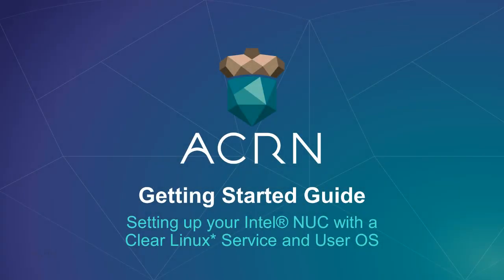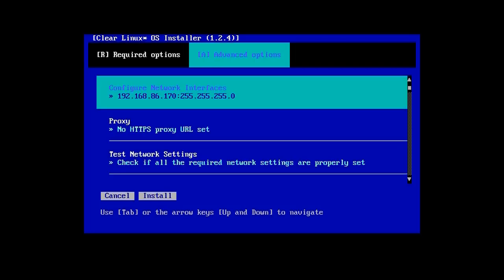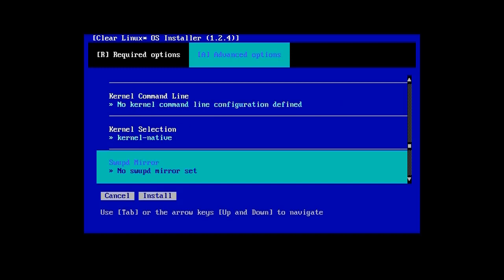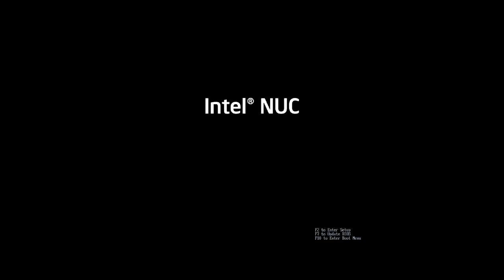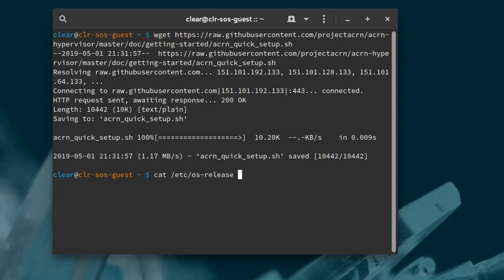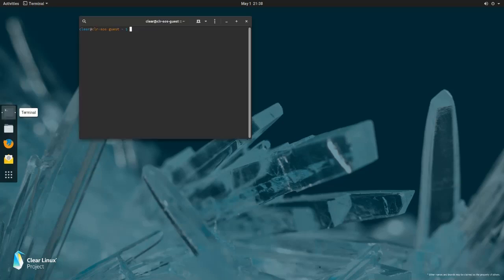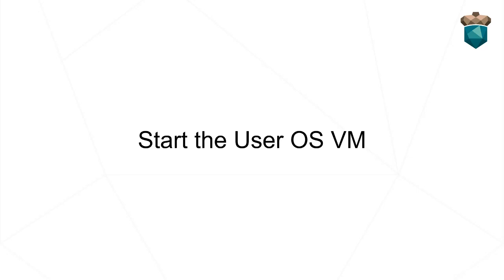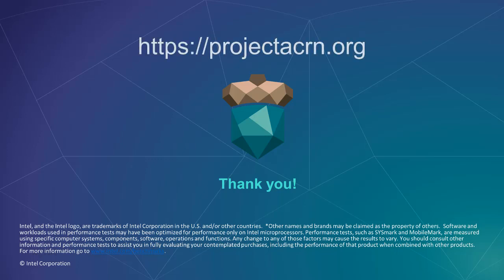ACRN GSG quick setup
A quick setup demonstration for the ACRN hypervisor